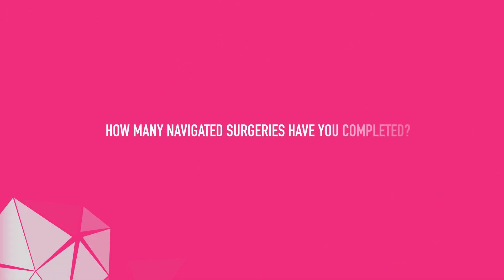Innovative Techniques in Orthopedic Surgery with Dr. Heiko Graichen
“With KNEE3, the entire game changed. Now I think we have complete control of what we do.”

Heiko Graichen, MD, Orthopedic Surgeon from Asklepios Clinic Lindenhohe, Germany, addresses questions about his over 10 years’ experience with Brainlab navigation technology. Specifically, he discusses Brainlab Knee3, the dynamic information the software provides intraoperatively and how it assists with determining bone cuts, alignment, ligament tension and gap balancing.

To learn more about how Knee3 can assist with knee surgery accuracy without adding significant procedure time,